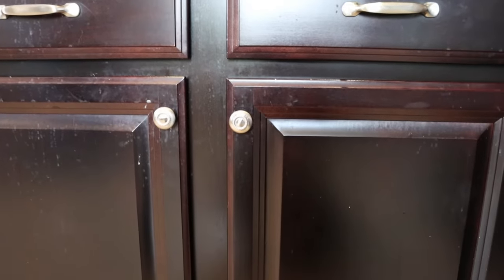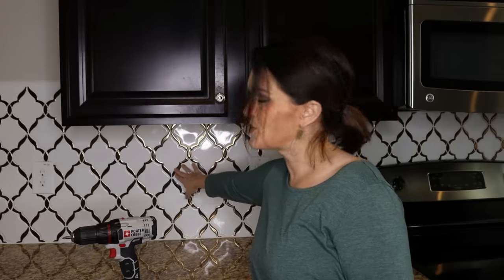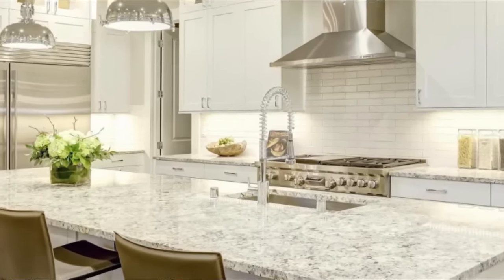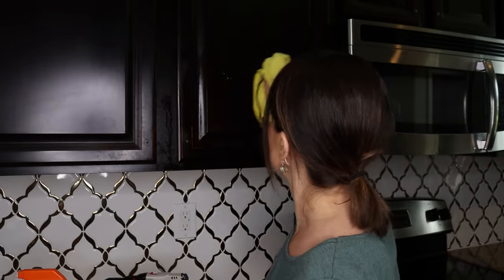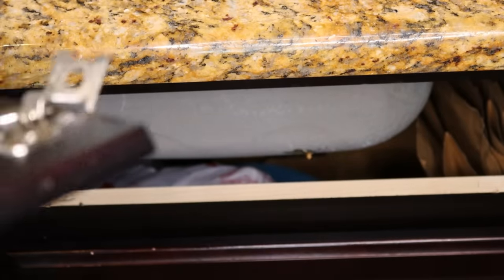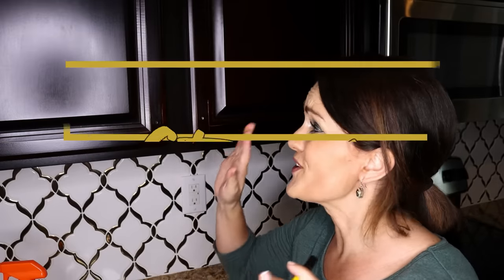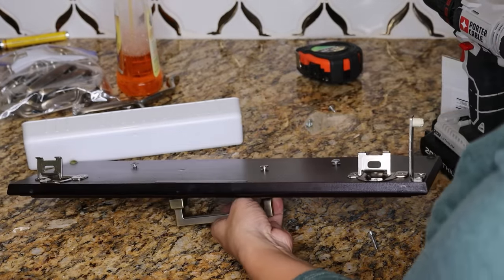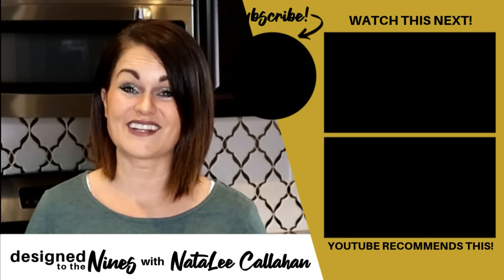HOW TO Refinish Cabinets & Avoid Sanding! Save Your Kitchen For $35!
Are your kitchen cabinets (or bathroom) looking tired, dingy, or just plain gross and you think your only option is to sand them down and refinish or paint them? Then this is a must see episode for you! Because I show you how to save your cabinets, avoid sanding them and all the headache and money that goes into refinishing kitchen cabinets and we get the job done in an afternoon for less than $35! This budget renovation option will blow your mind! Like this video?

Still want to paint your cabinets? Check this out first (it’s a very old video, don’t mind the low production value… we’ve gotten better since then)

Supplies Used:

Guardsmen Clean & Polish
MicroFiber Cloths
My Drill
Cabinet Knobs
Cabinet Pulls